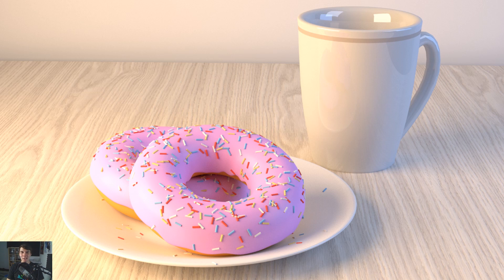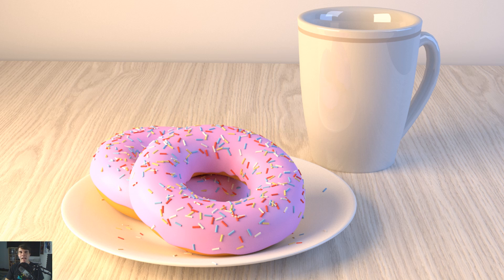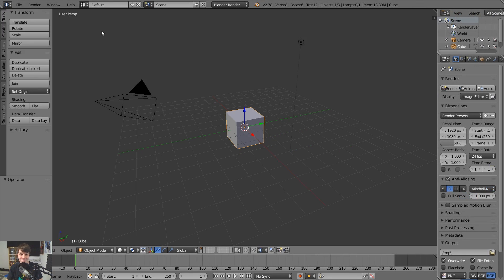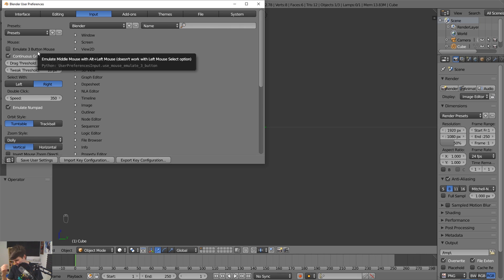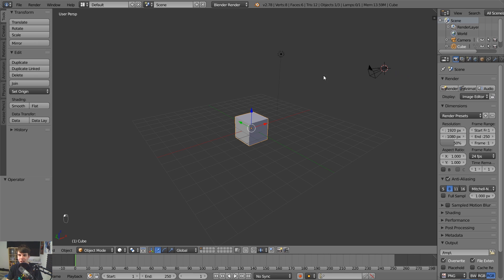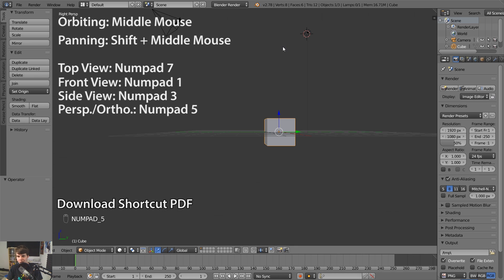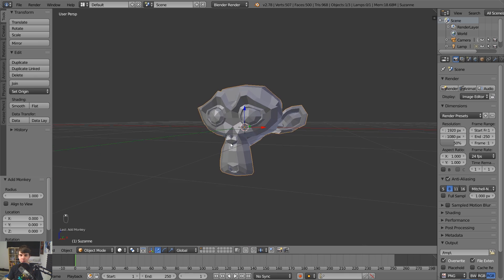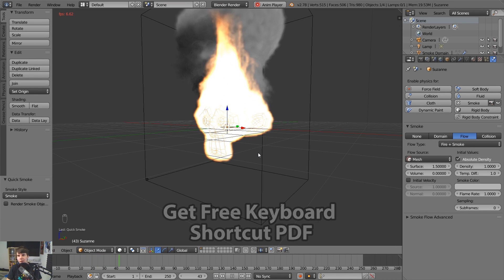Blender Beginner Tutorial (OLD) - Part 1: User Interface